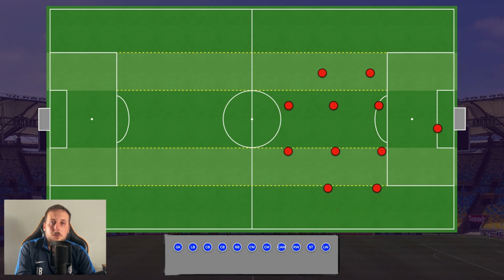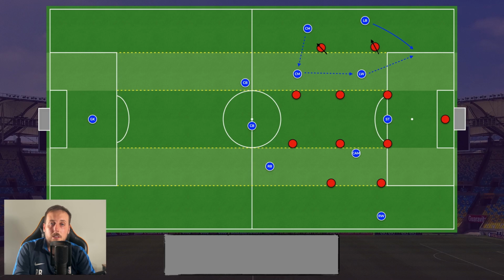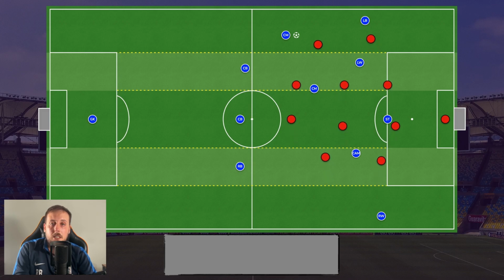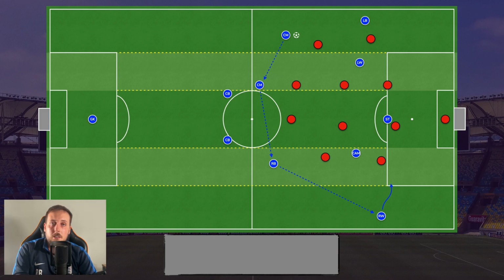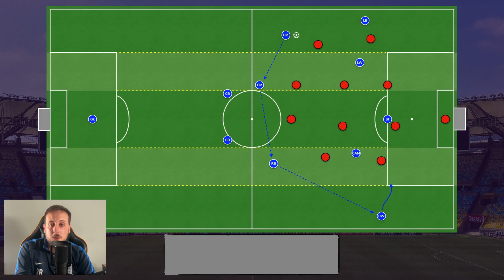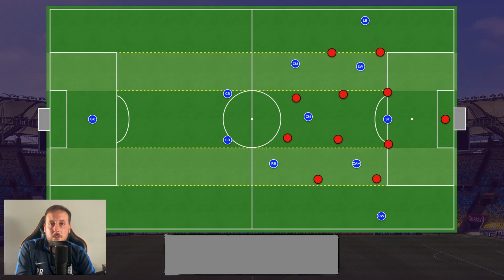How to Beat a Low Block in Football Explained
Facing a team defending in a low block is something that many big teams face on a regular basis, but how exactly can you beat it? In today's video we take a look!

Timestamps:
00:00 - Introduction
00:21 - Destabilise and Disrupt
01:16 - Distribution of Players
03:04 - Dual Width
04:46 - Moving the Entire Block
05:55 - Other Options